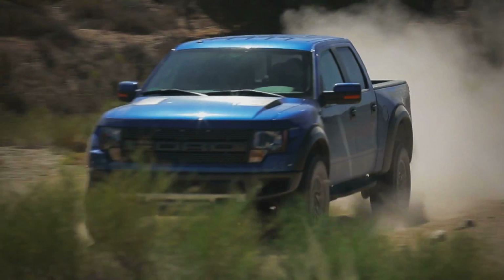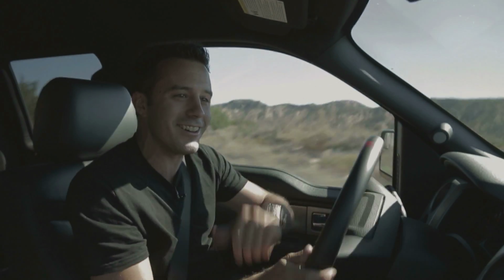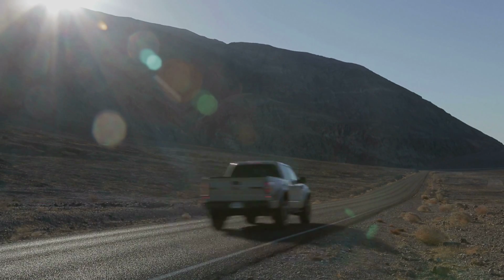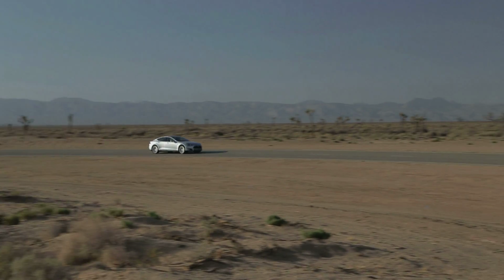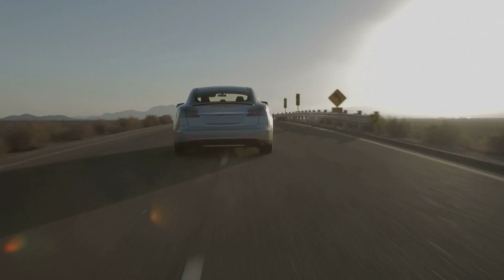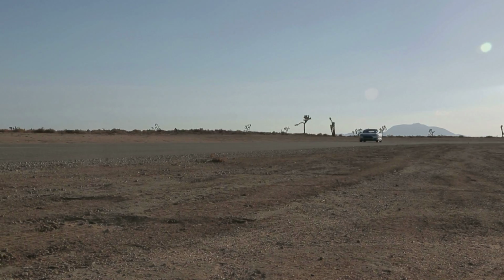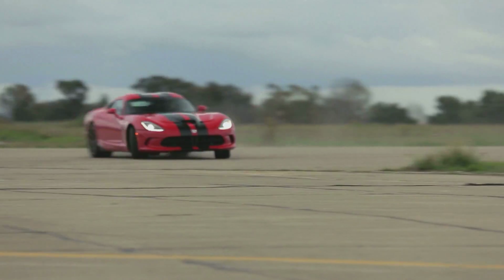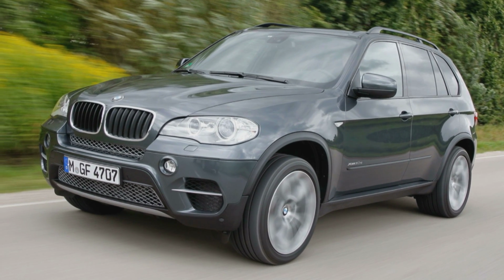Tesla Model S Controversy! Plus Ford SVT Raptor and Sporty Diesels - Wide Open Throttle Episode 54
On this episode of Wide Open Throttle, Angus MacKenzie, Ed Loh, Carlos Lago, Arthur St. Antoine and Mike Floyd discuss the recent New York Times "scandal" surrounding their coverage of the Tesla Model S. The crew also takes a closer look at why the Ford SVT Raptor is selling so well and ponders the future of sporty diesel cars in the United States.

Wide Open Throttle appears every Thursday on the Motor Trend channel.